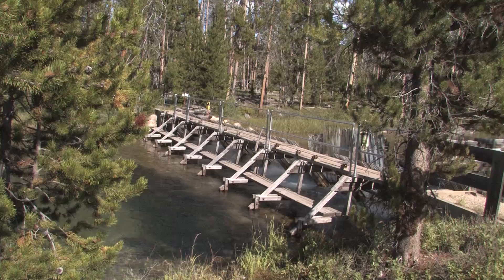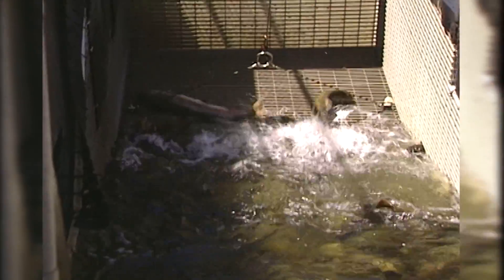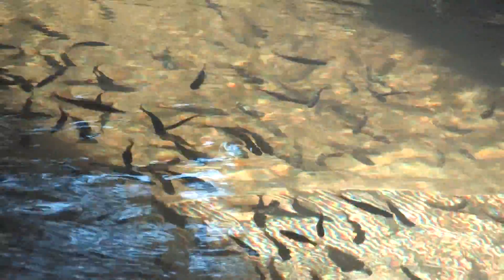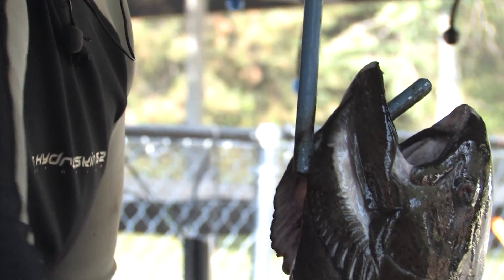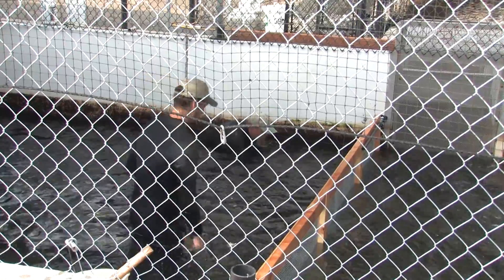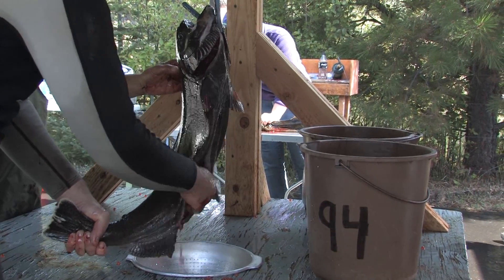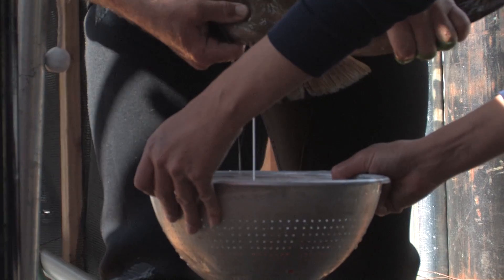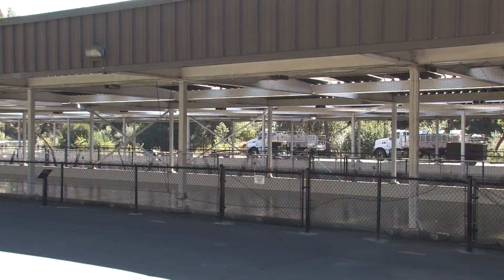When the Salmon River Got Too Hot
2015 was a whopper of a salmon season, but it also the hottest summer on record in the Pacific Northwest. Consequently, the summer Chinook that normally are processed at the South Fork trap on the Salmon River got into trouble with the warm water and Fish & game had to change things up. @2015